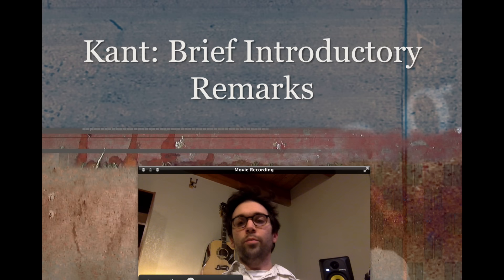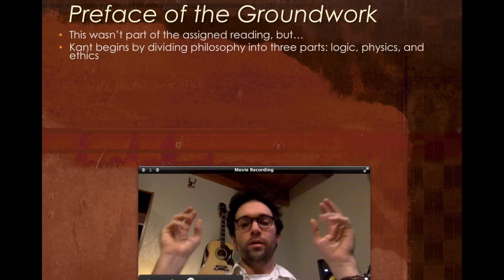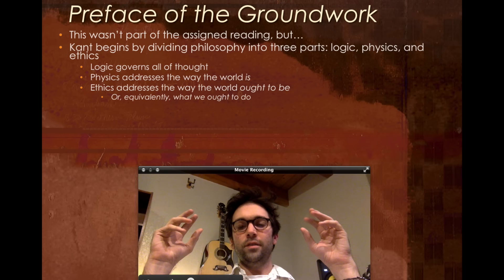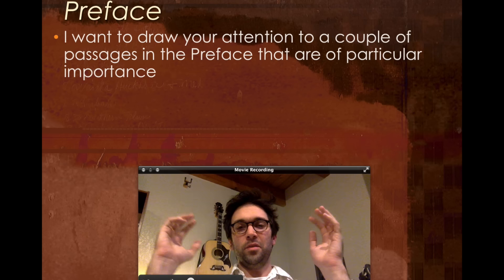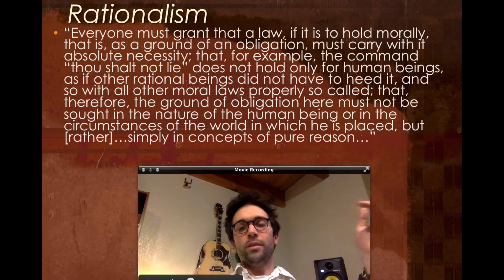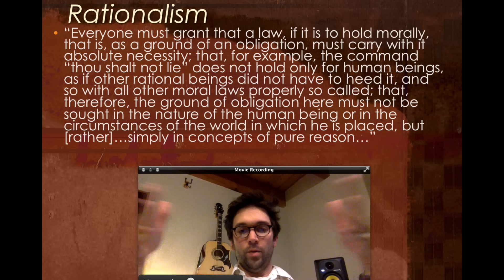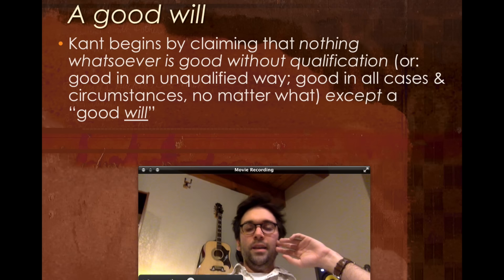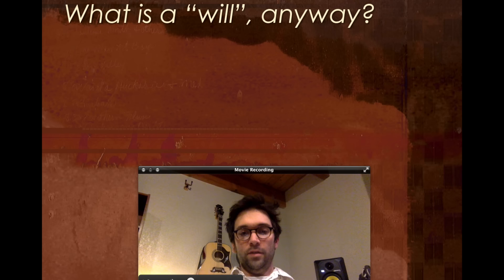Kant & Deontology, Part 1